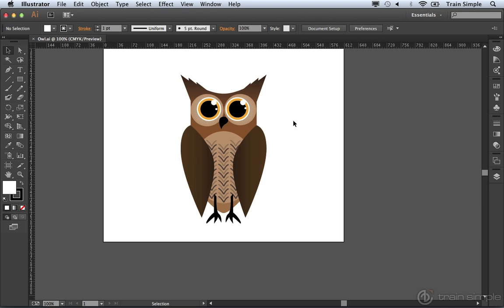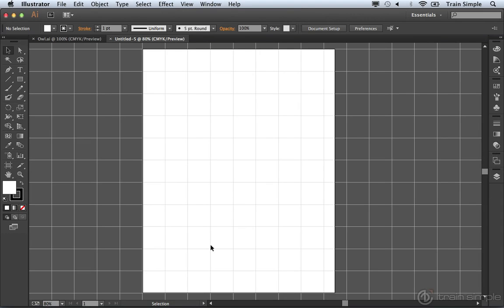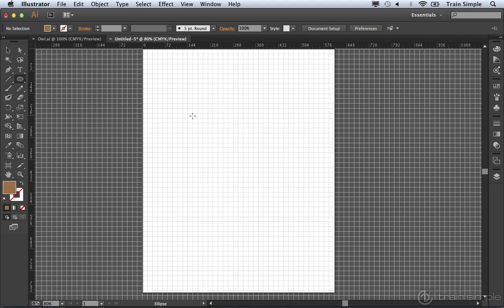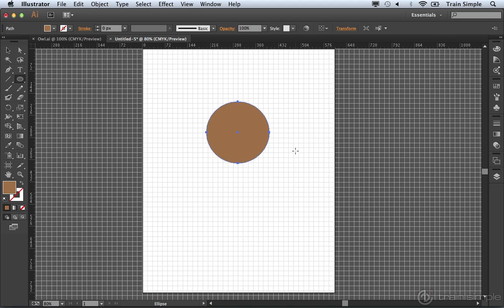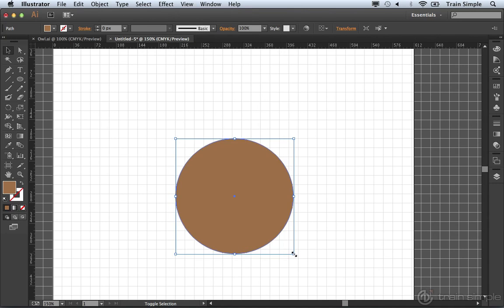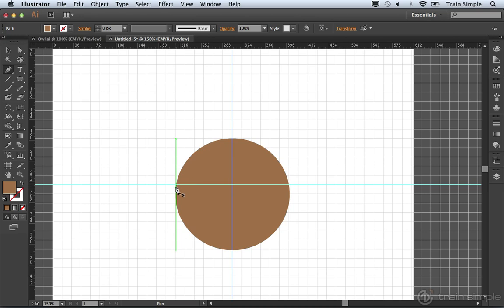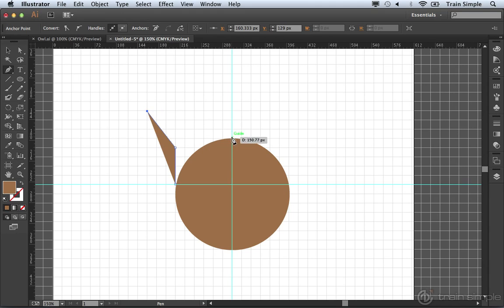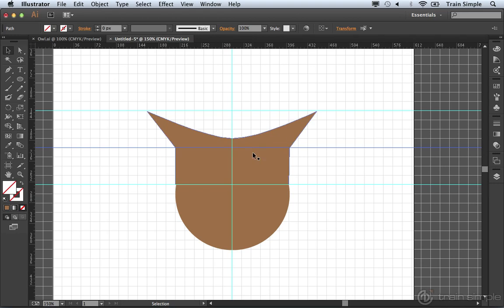001 Start the Owl Illustration-Adobe illustrator tutorial 2017